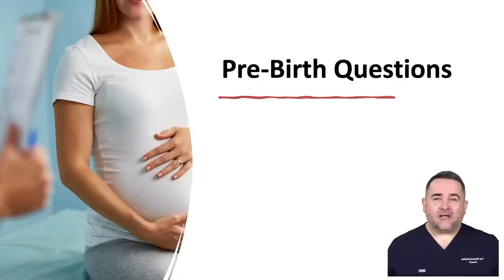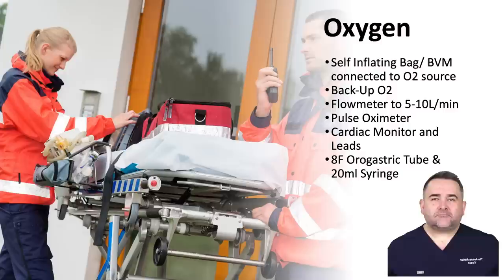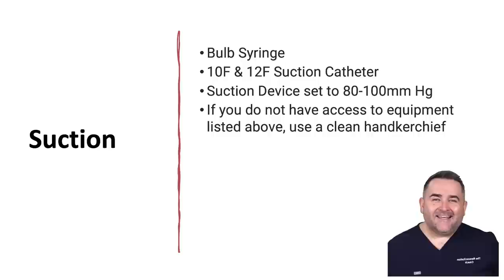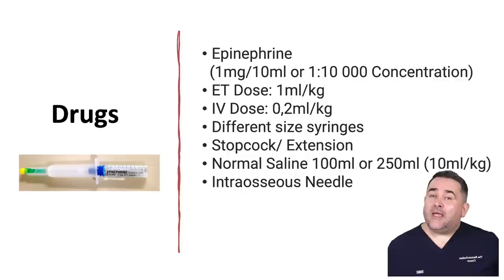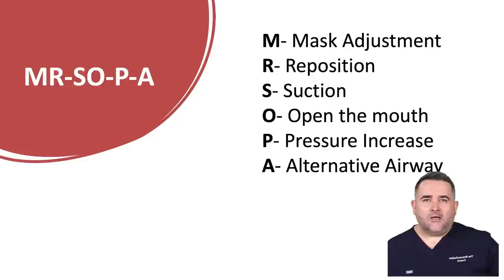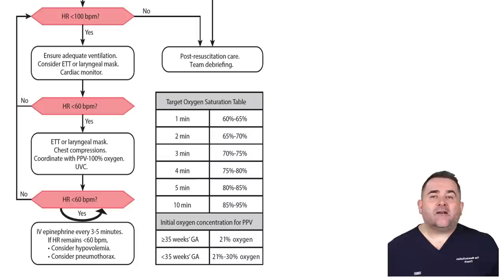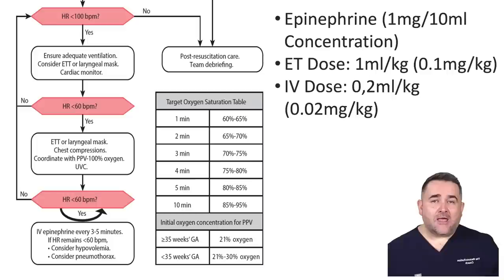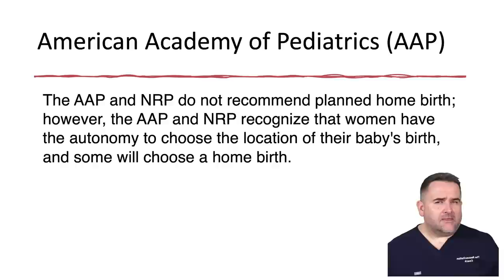Neonatal Resuscitation Program (NRP 8th Edition): Out-of-hospital Resuscitation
Neonatal Resuscitation Program (8th Edition): Out-of-hospital Resuscitation

If you're looking for information on Neonatal Resuscitation, then be sure to check out this video! We'll discuss the 8th edition of the Neonatal Resuscitation Program and how it can help you save lives outside of the hospital. By the end of this video, you'll know everything you need to know about NRP!

Out-of-Hospital providers include midwives conducting homebirths and EMS personnel that respond to deliveries and emergencies during homebirths.

This video will cover:

✅  0:00 Introduction
✅  1:14 Pre-birth Questions
✅  1:35 Equipment Check
✅  6:54 At Birth & Initial Steps
✅  8:28 MR-SO-P-A ventilation corrective steps
✅  11:50 Epinephrine
✅  12:50 AAP Policy Statement on Homebirth
✅  14:23 Outro